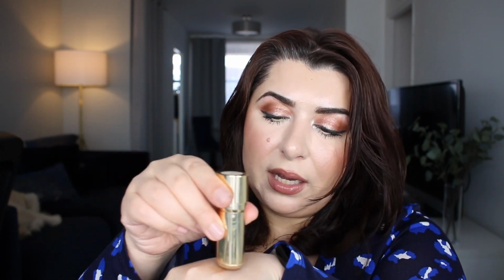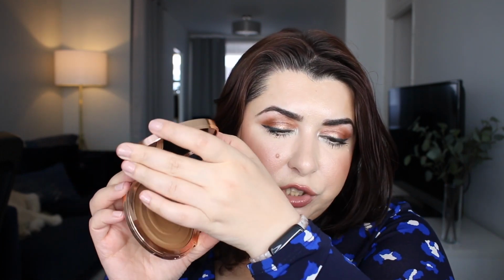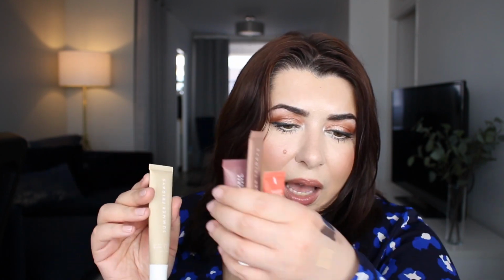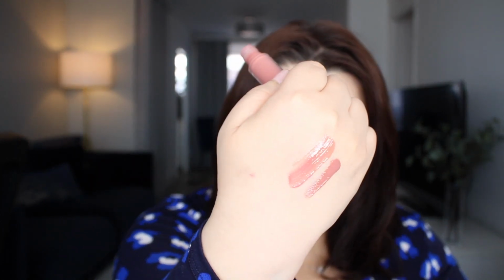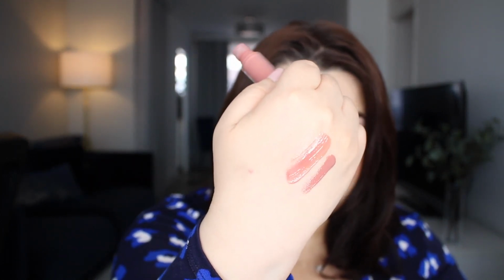SEPHORA VIB SALE RECOMMENDATIONS & FAILS SPRING 2023 | MAKEUP, SKINCARE, FRAGRANCE | HOUR LONG VIDEO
The Sephora VIB Sale for Spring 2023 is here! Although I think they are calling it their Spring Savings Event. This is a really comprehensive video (read: long as hell but includes mini reviews of all the products I mention) of my go to products.

Timestamps
0:00 Intro & Sale Details
02:22 Face Makeup
25:23 Eyes
31:35 Lips
38:58 Skincare & Self Tanning
45:33 Fragrances
54:00 Couple Products I don't Recommend

SEPHORA SAVINGS EVENT - SPRING 2023
Code: SAVENOW

*FOUNDATIONS*
MAKEUP BY MARIO
SurrealSkin™ Liquid Foundation

Estée Lauder
Double Wear Stay-in-Place Foundation

Charlotte Tilbury
Beautiful Skin Foundation

*CONCEALER*
HUDA BEAUTY
FauxFilter Luminous Matte Crease Proof Concealer

SEPHORA COLLECTION
Best Skin Ever Concealer

*POWDER*
NARS
Soft Matte Advanced Perfecting Powder

Sublime Perfection Blurring Under-Eye Powder

Rare Beauty
Always an Optimist Soft Radiance Setting Powder

*BRONZER*
NARS
Laguna Bronzing Cream

SoftSculpt® Transforming Skin Enhancer

MERIT
Bronze Balm Sheer Sculpting Bronzer

Charlotte Tilbury
Beautiful Skin Sun-Kissed Glow Cream Bronzer

Charlotte Tilbury
Airbrush Matte Bronzer

*BLUSH*
Rare Beauty
Soft Pinch Liquid Blush

Charlotte Tilbury
Beauty Highlighter Wand

PATRICK TA
Major Headlines Double-Take Crème & Powder Blush

Charlotte Tilbury
Cheek To Chic Blush

bareMinerals
Gen Nude Blonzer

SEPHORA COLLECTION
Sephora Colorful® Face Powders

*EYESHADOWS*
Charlotte Tilbury
Luxury Eyeshadow Palette

Too Faced
Born This Way The Natural Nudes Eyeshadow Palette

Natasha Denona
Retro Glam Eyeshadow Palette

*EYES*
tarte
tartelette™ tubing mascara

Too Faced
Killer Liner 36 Hour Waterproof Gel Eyeliner

SEPHORA COLLECTION
12 Hour Contour Pencil Eyeliner

*LIPS*
CAY SKIN
Isle Lip Balm SPF 30

Summer Fridays
Lip Butter Balm

Artist Color Pencil (Wherever Walnut)

Charlotte Tilbury
Lip Lustre Lip Gloss

Tower 28 Beauty
ShineOn Lip Jelly Gloss (Pistachio)

Rare Beauty
Kind Words Lip Liner (Talented)

SEPHORA COLLECTION
Retractable Rouge Gel Lip Liner (Creme de la Creme & Dressed To The 90s)

Charlotte Tilbury
Airbrush Flawless Setting Spray

*SKINCARE*
LANEIGE
Cream Skin Toner & Moisturizer

LANEIGE
Cream Skin Mist

Skinfix
Barrier+ Triple Lipid-Peptide Face Cream

Sunday Riley
Good Genes Lactic Acid Treatment

innisfree
Daily UV Defense SPF 36 Sunscreen

*SELF TANNER*
St. Tropez
Self Tan Purity Bronzing Water Face Mist

St. Tropez
Self Tan Express Bronzing Mousse

*FRAGRANCE*
OUAI
Rue St. Honoré Eau De Parfum

Armani Beauty
My Way Eau de Parfum

AERIN
Mediterranean Honeysuckle

TOCCA
Florence

KILIAN Paris
Good Girl Gone Bad